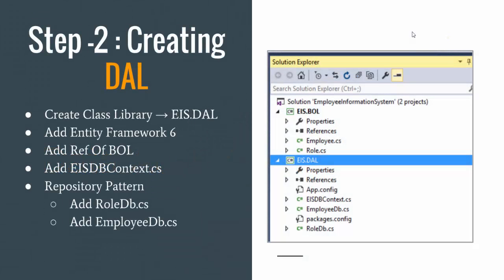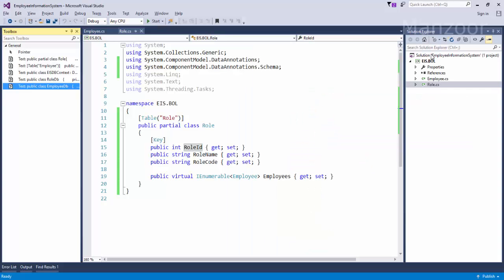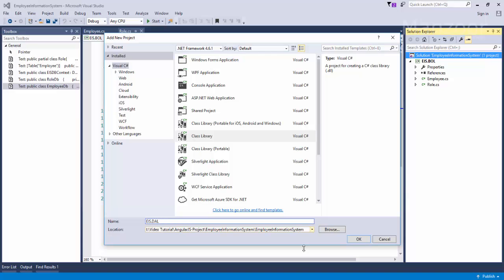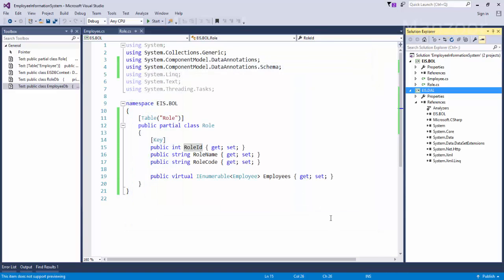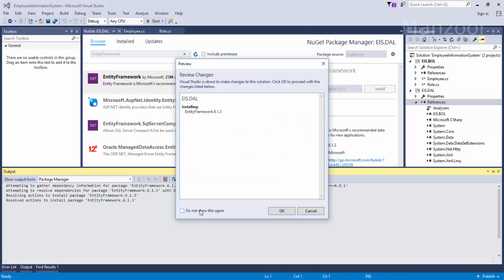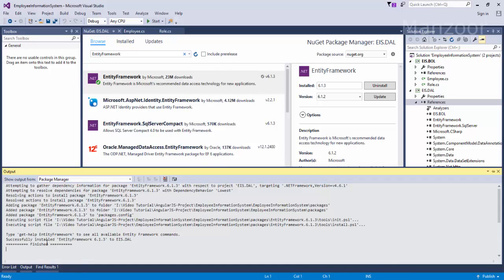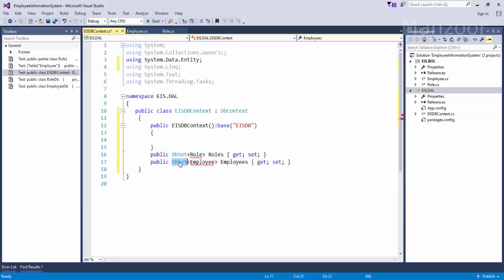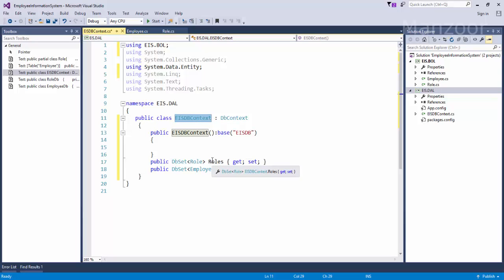Creating Data Access Layer (AngularJS Live Project - Part 5)